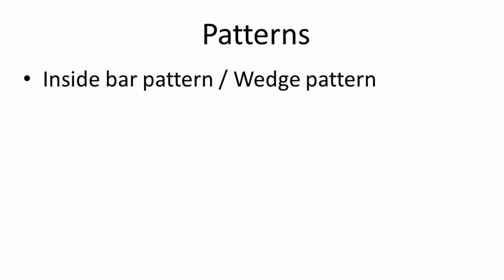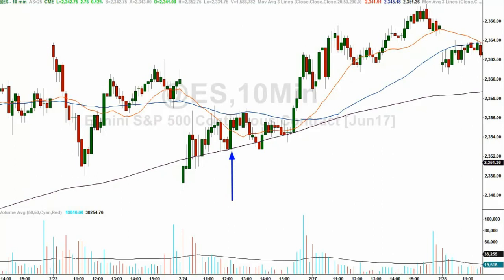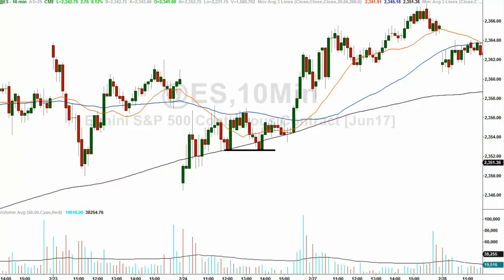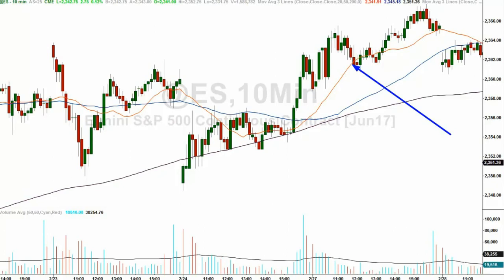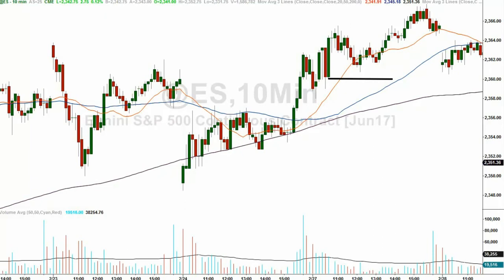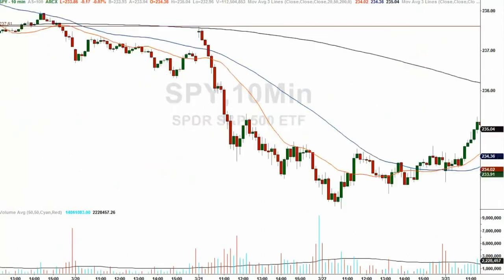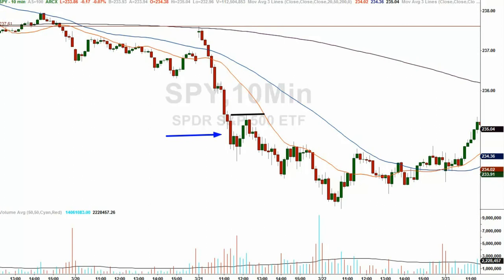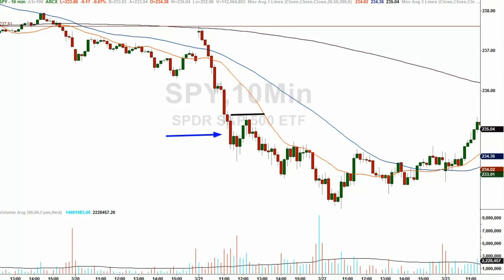Why Inside Bar Patterns Are A Low Risk Trade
In this video we are going to explain why inside bar patterns are a low risk trade! This video is intended for S&P 500 index fund beginners as it gives a clear understanding how the market works!
Also for those who are already trading FOREX, being advanced or beginners, we recommend you to use our Metatrader 4 copytrading software so that you can earn more without having to analyze the graphics all the time.
Follow the link to purchase one of the best systems around